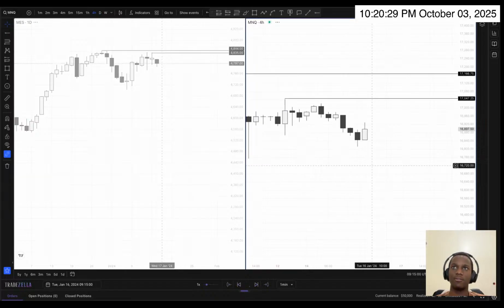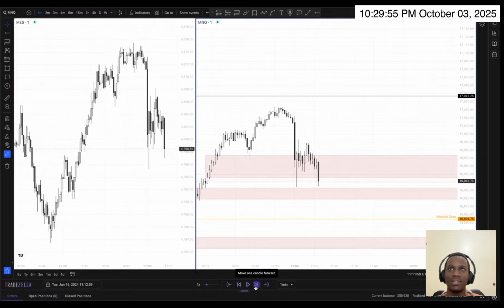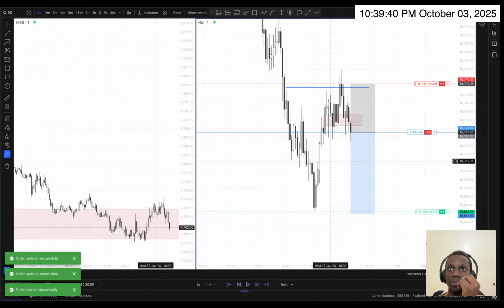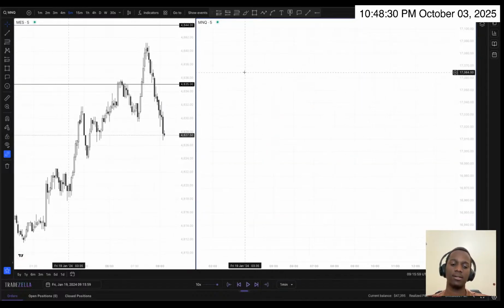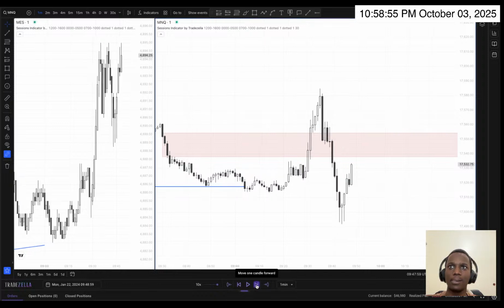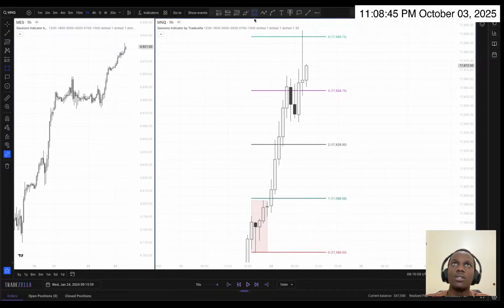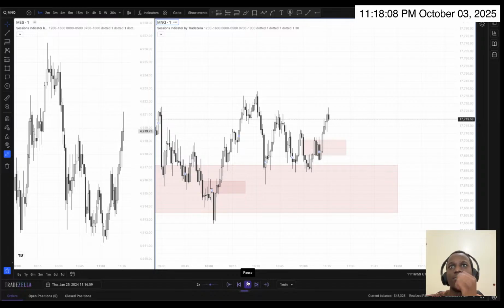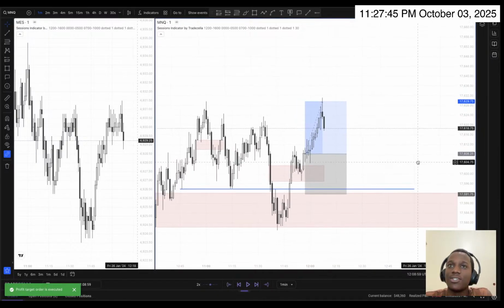Day 162 - Backtesting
Recording Date - 3rd October 2025